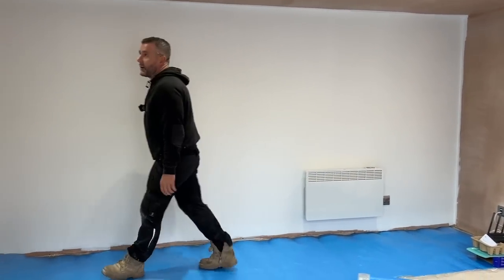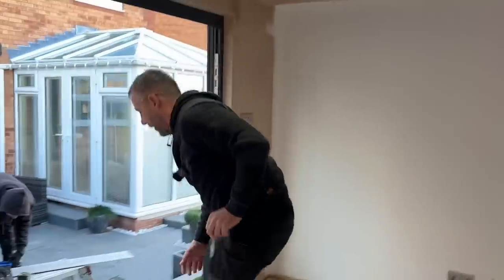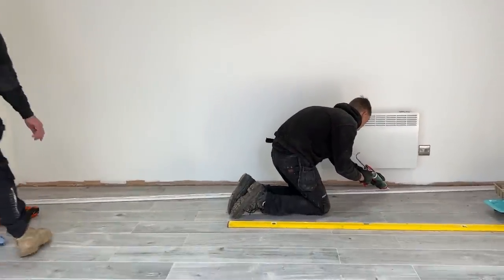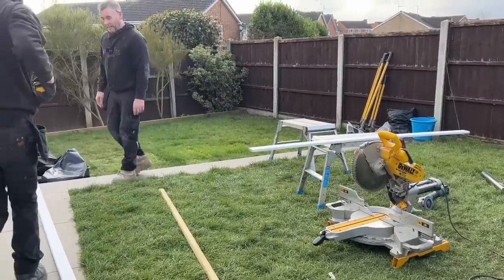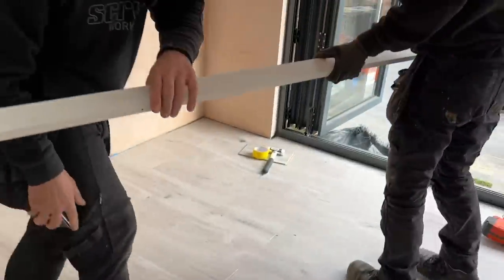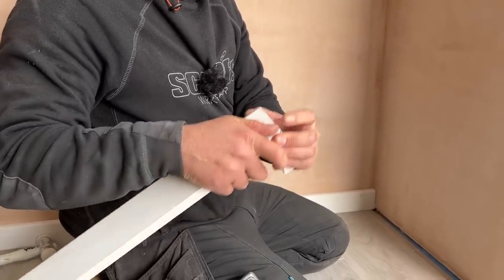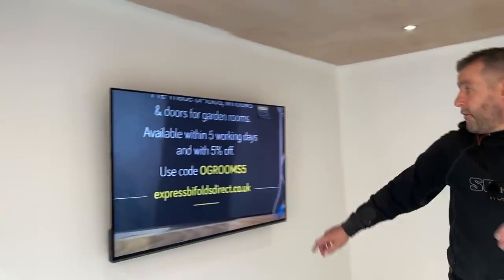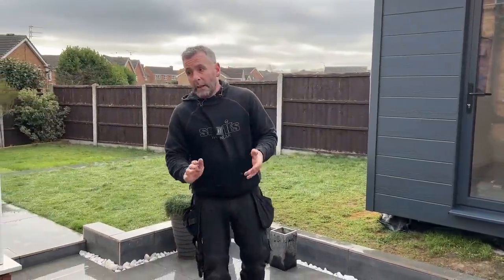Garden room construction part 7 finale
Completion day,  sadly time constraints have meant we could not show you the Hardie VL install but I promise ill show a full install next time we fit it.
Floors gone down and Davey fit the skirts.
We had a bit of fun with the scribe off, and what ive learned from it is, no matter what tool you use, a tube of caulk does the rest 🤣
I hope you've enjoyed the video series and here's the links

Raffle

Yorkshire choice awards

Many thanks and keep watching for the cake update